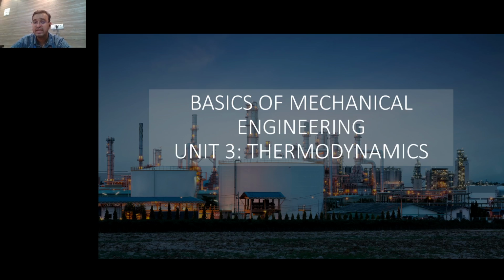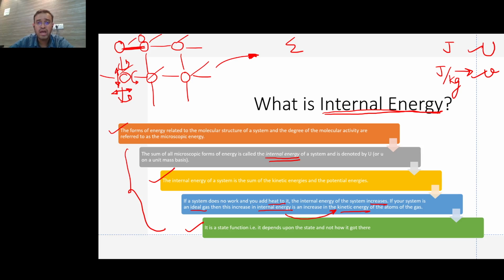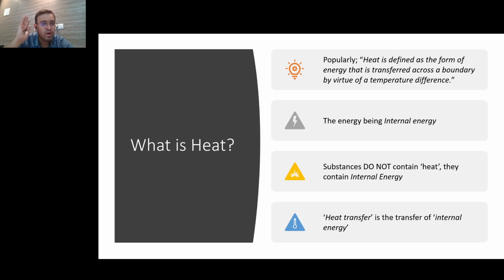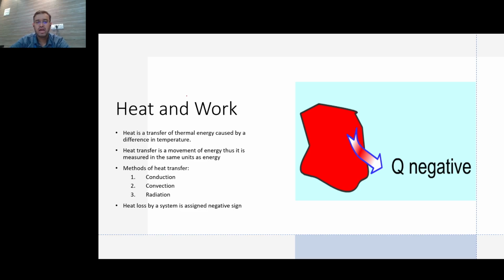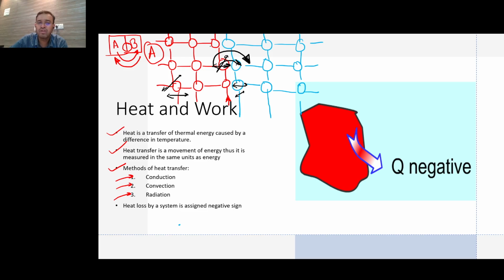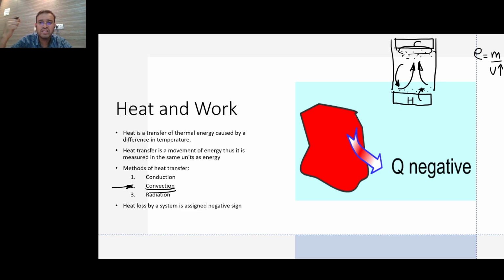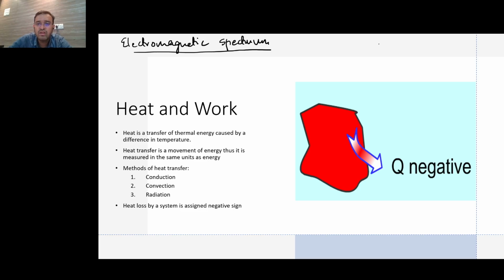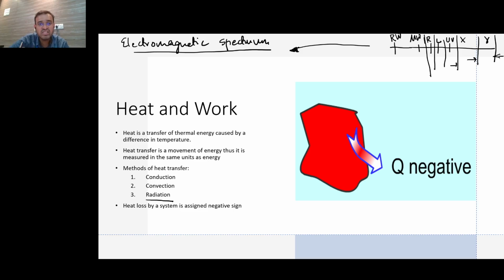6. Concept of Heat, Internal Energy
Concept of Heat, heat transfer & Internal Energy